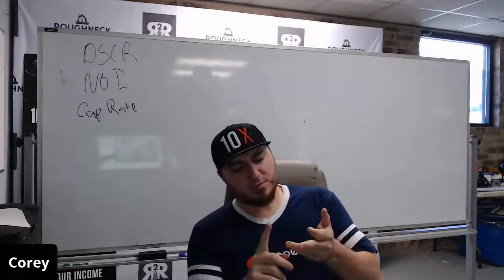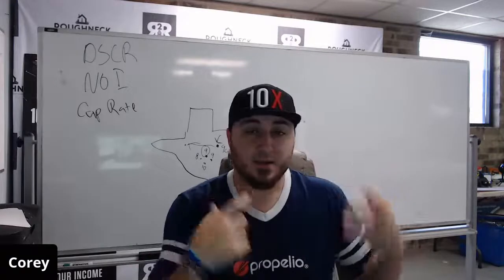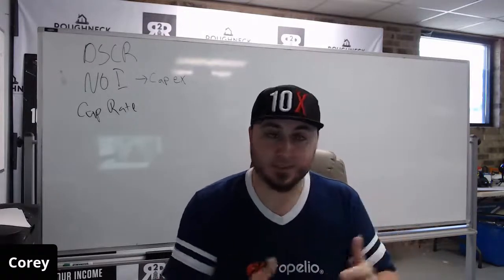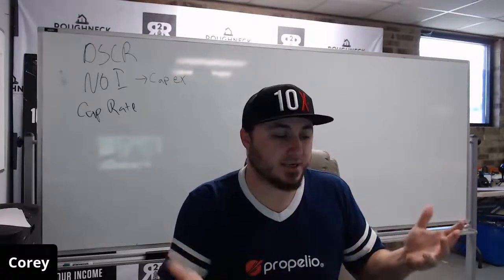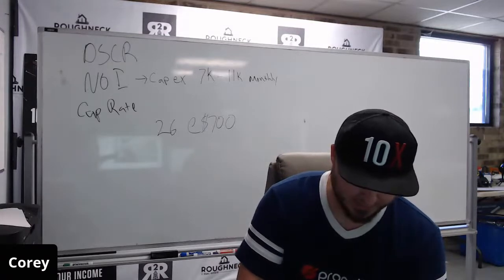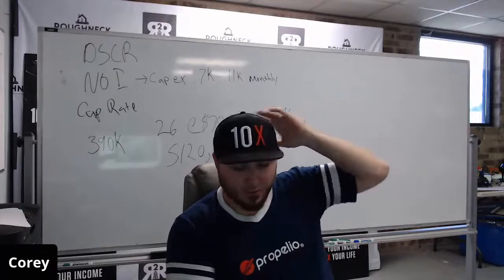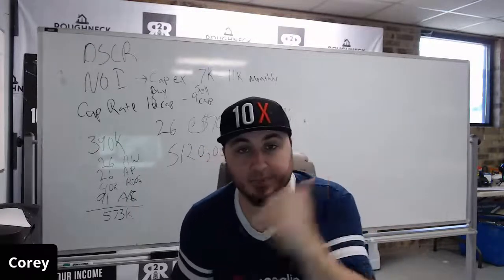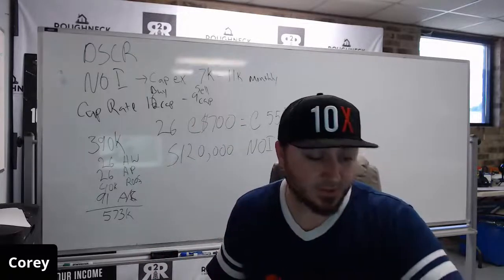What you need to know to wholesale an apartment complex 😳